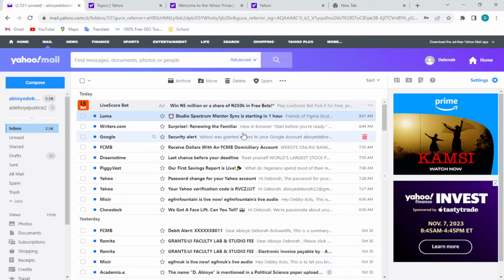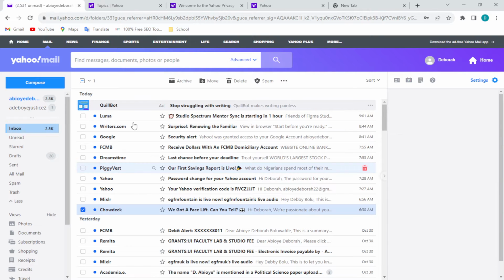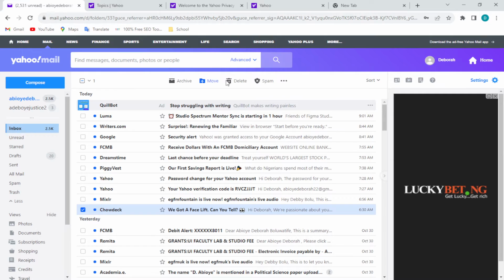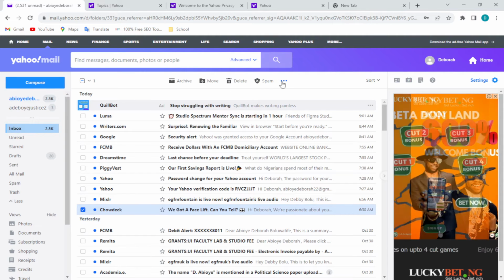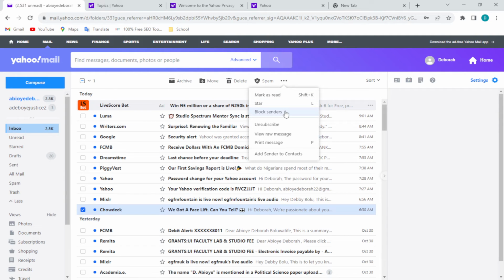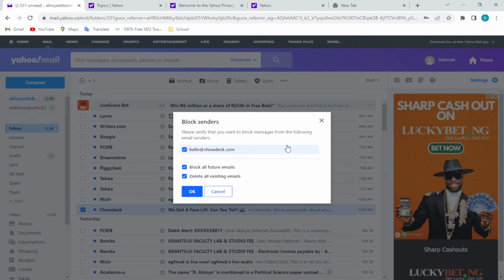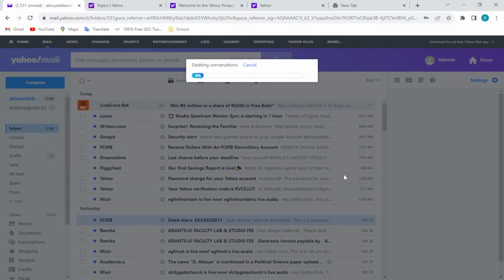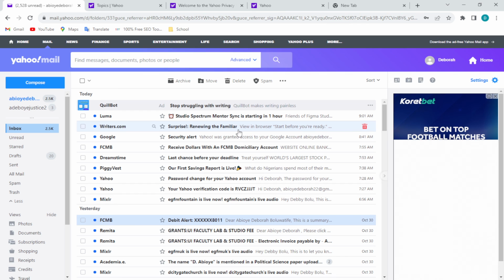How To Block A Sender On Yahoo Mail (Quick Tutorial)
Today we talk about How To Block A Sender On Yahoo Mail , so stay until the end of the video to see the full explanation.